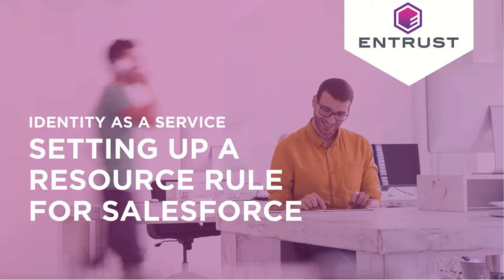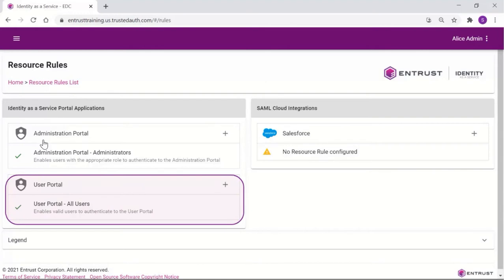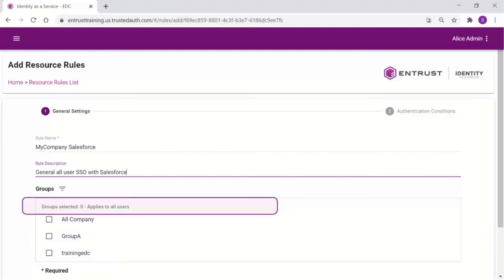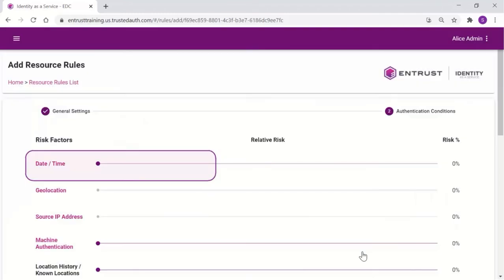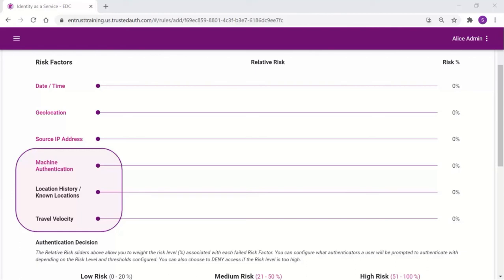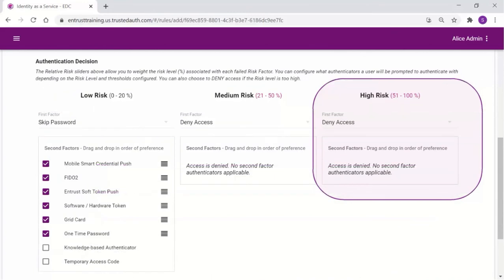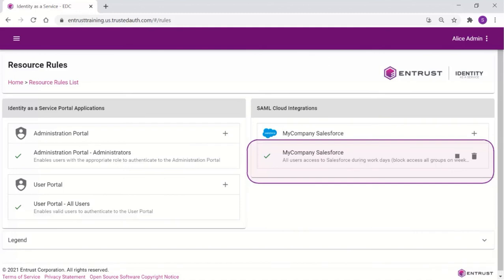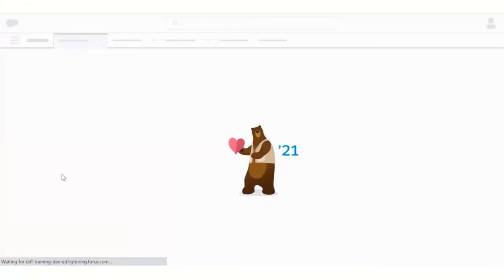Entrust Identity as a Service: Setting Up Resource Rule for Salesforce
Learn how to set up a resource rule for Salesforce.

From desktop login and single sign-on to privileged access, the Entrust Identity as a Service cloud authentication solution enables existing and future use cases for all users — including employees, partners, contractors and customers.